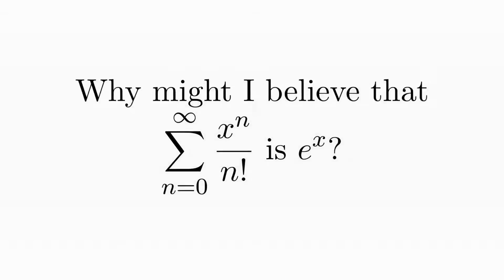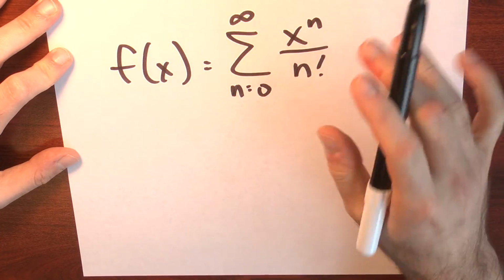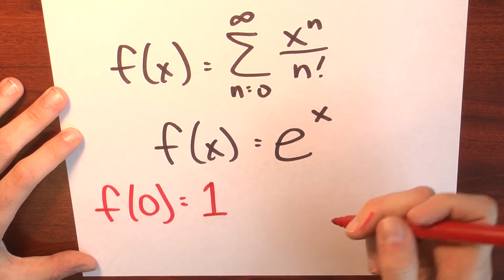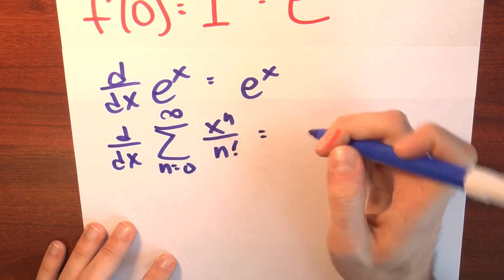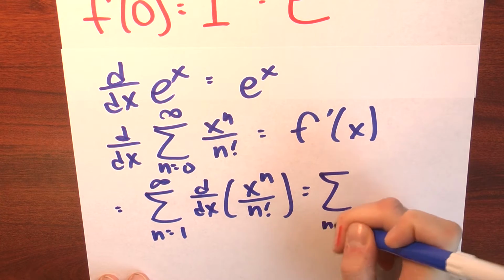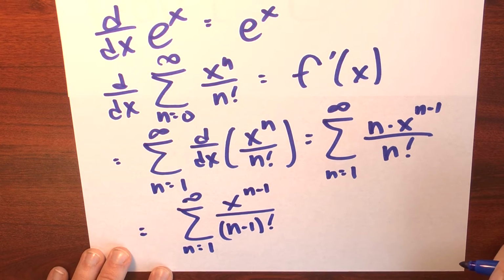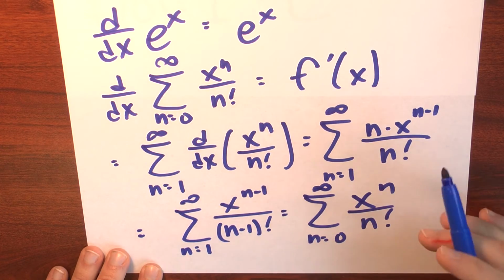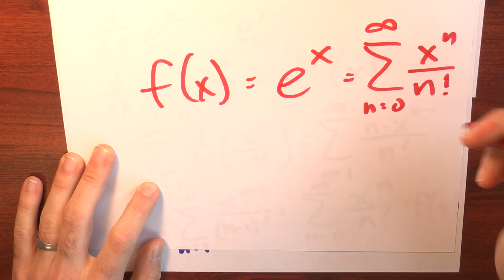Why might I believe that sum (x^n)/(n!) is e^x? - Week 5 - Lecture 10 - Sequences and Series